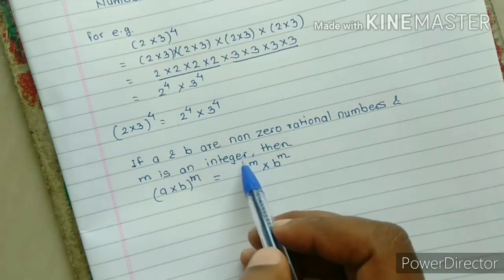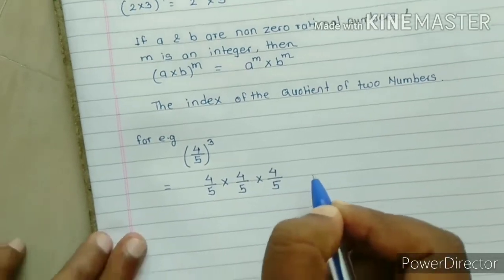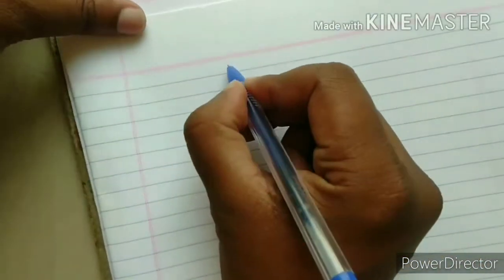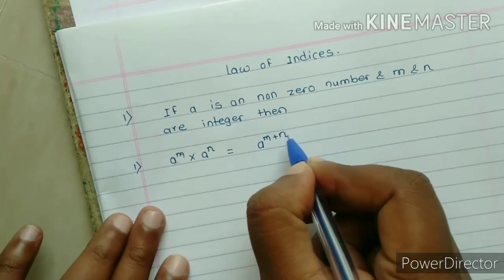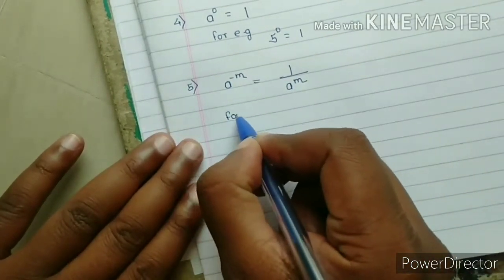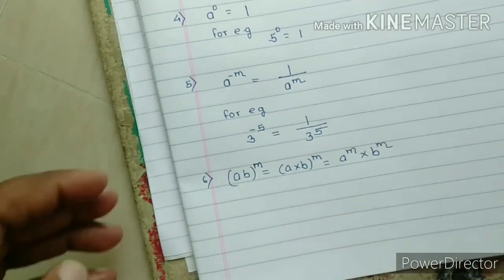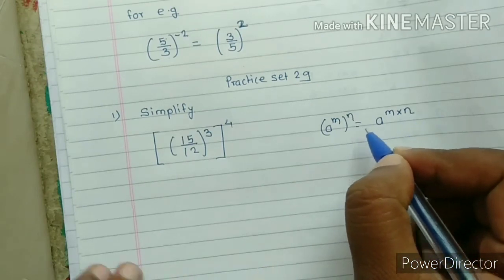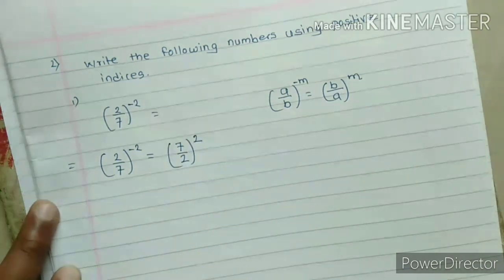Std 7th Maths Indices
Tambade Sir